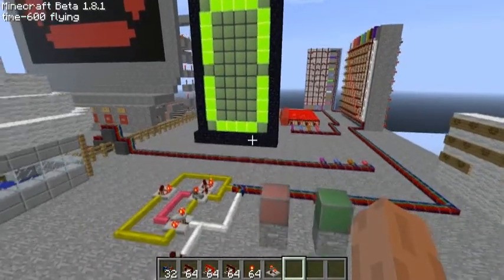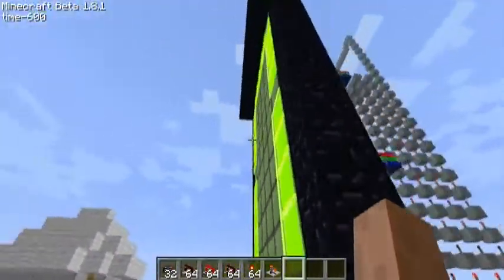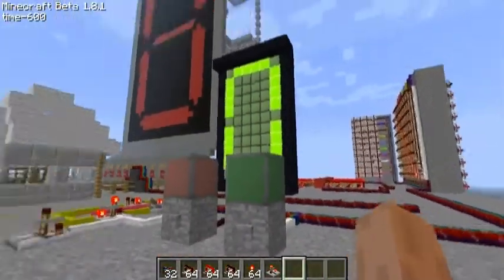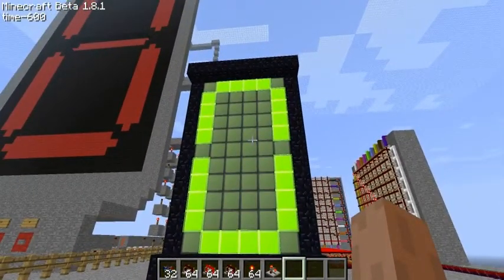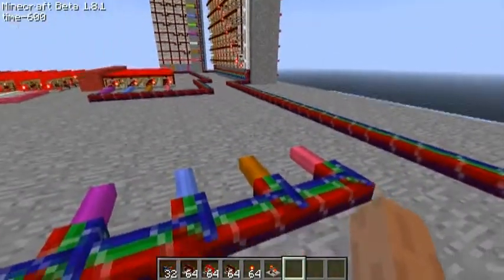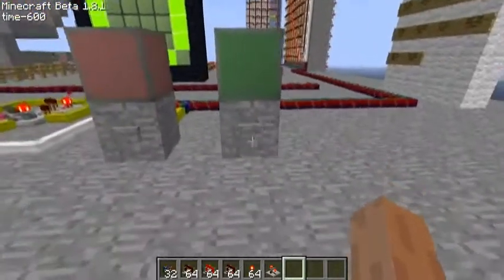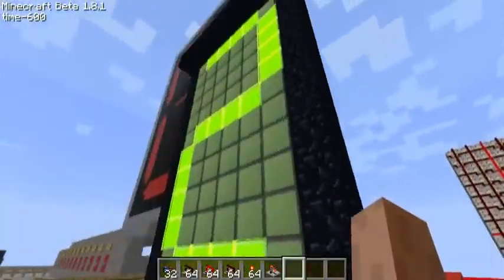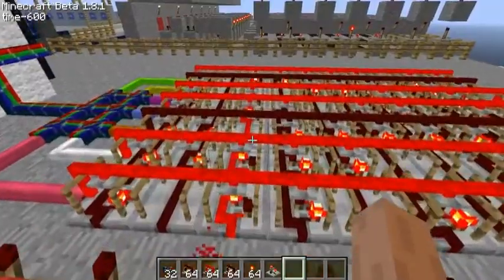RedPower Counter Explanation Part 1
Made a goof at around 6:48 when I said it would count backwards. It would not count backwards. The decrement would have to go from 9 down to 1 starting at the first counter to make it count backwards.
Part 1 of 3; in this video I begin the demonstration and explanation of a counter I built with the aid of Eloraam's RedPower mod.
I made this video because I found that a lot of the tutorial videos for redstone counters didn't fully explain how they worked, so I go into explicit detail.